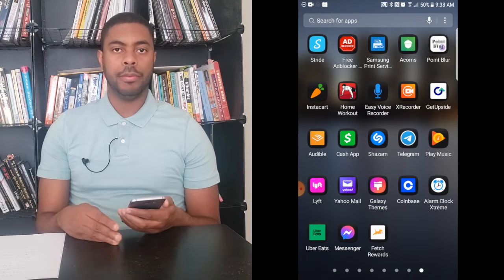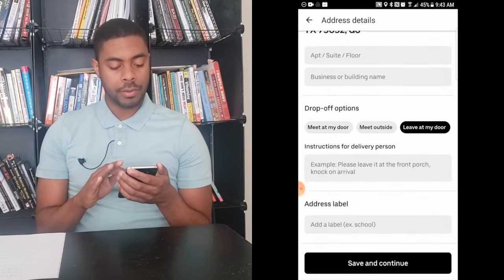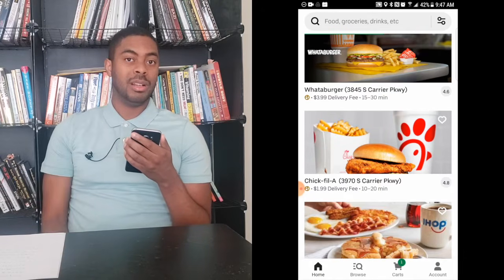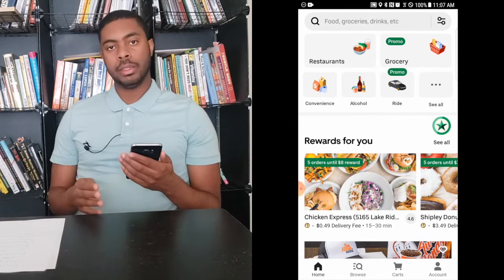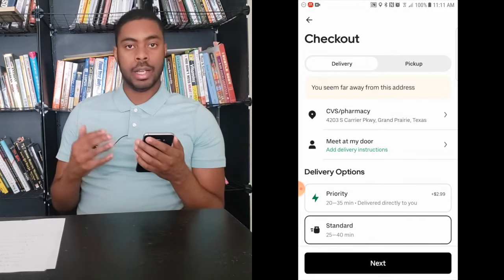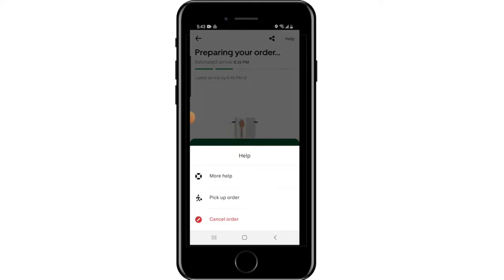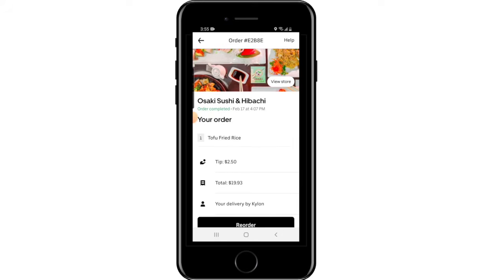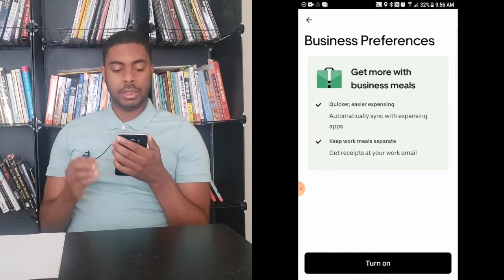2023 Uber Eats Guide: How To Order Food Like A Pro!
In this video, we'll show you how to use Uber Eats like a pro to order food from your favorite restaurants. From selecting your meal to tracking your delivery, we cover everything you need to know about using Uber Eats in 2023. Watch now to learn more!

Click here to sign up to order food on Uber Eats

Don't pay FULL Price for gas!

Sign up to drive for Uber, Uber Eats, Lyft, Instacart, Shipt, and more

Save on oil, tires, car parts, and much more using the free Rakuten app.

Music used in the video:
Song: Say Less
Artist: Zen Buster Music